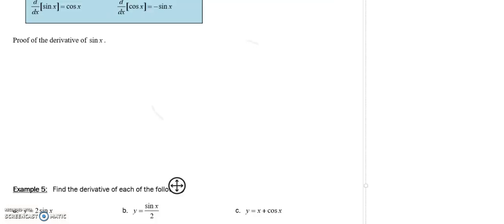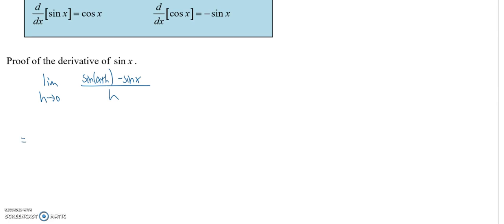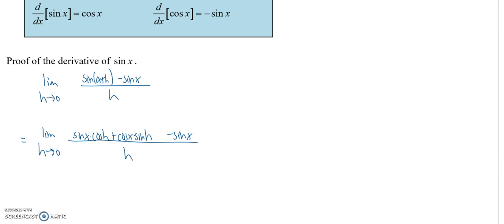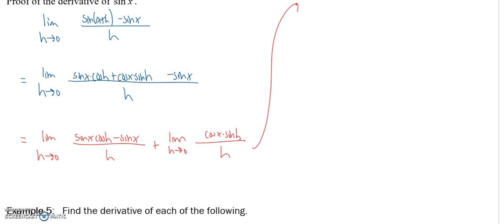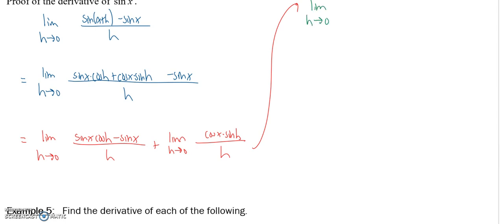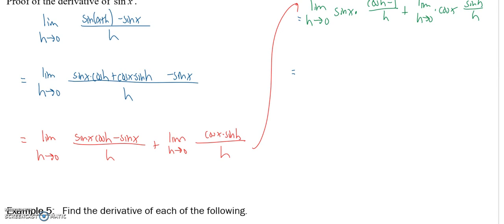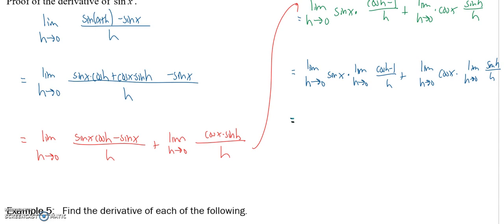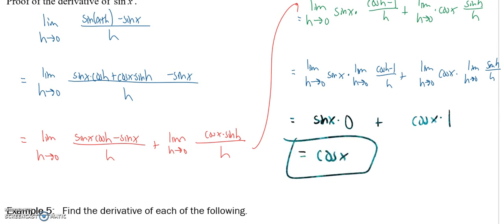Derivative of sin x